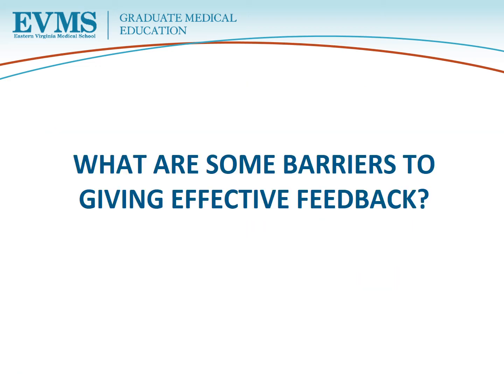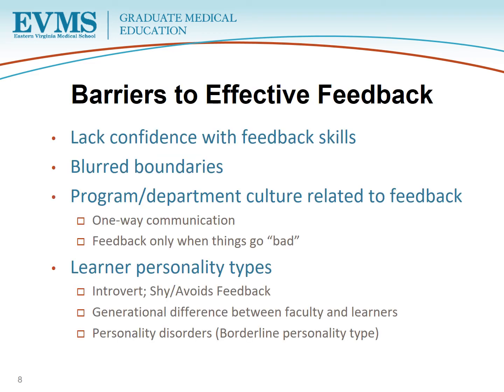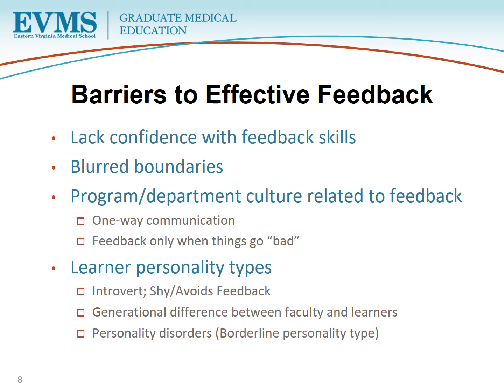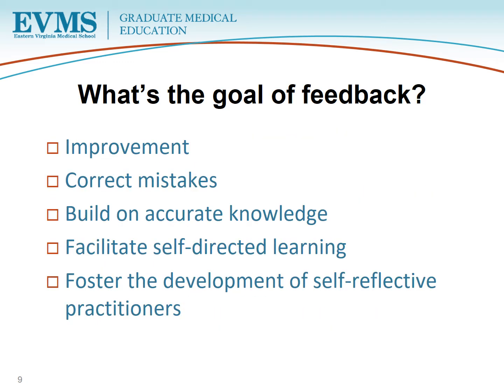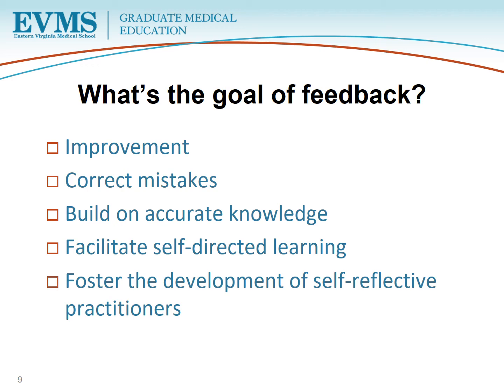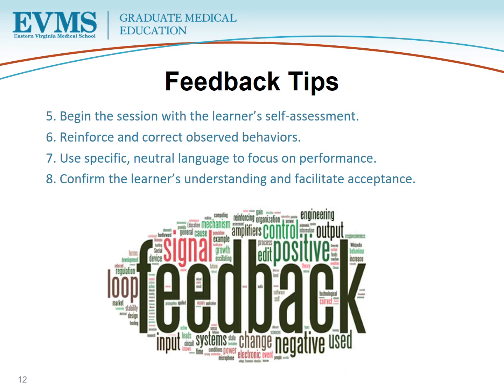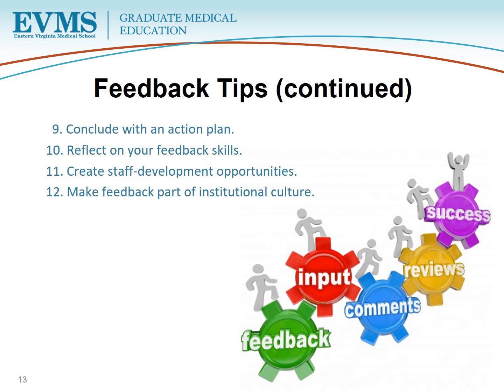Practical Tips for Giving Effective Feedback to Learners in an Academic Medical Setting